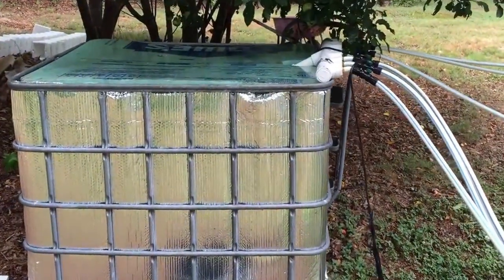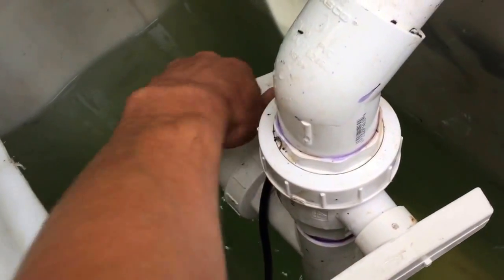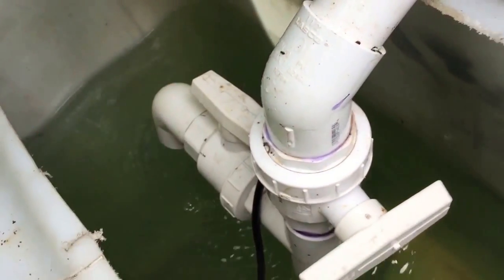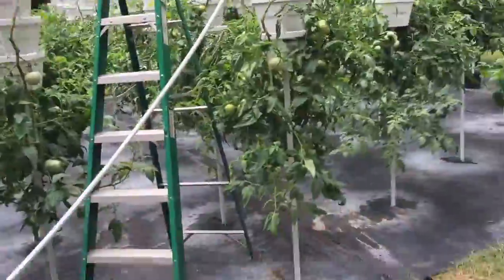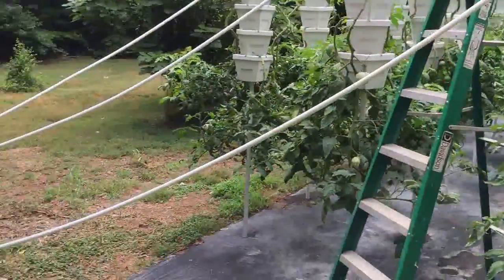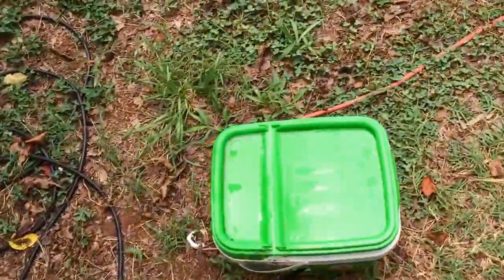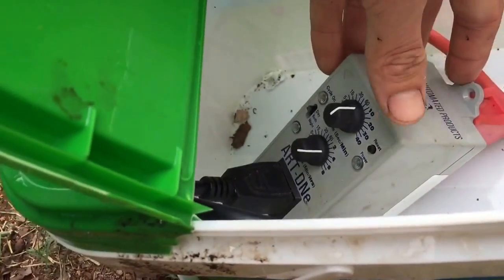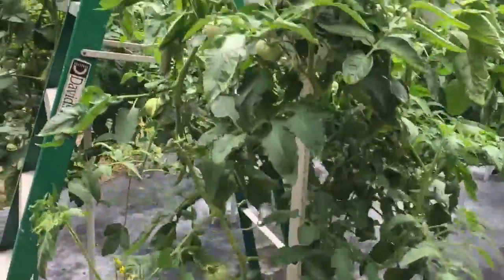How the vertical hydroponic system works.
Shows how the pump, timer, and irrigation works.